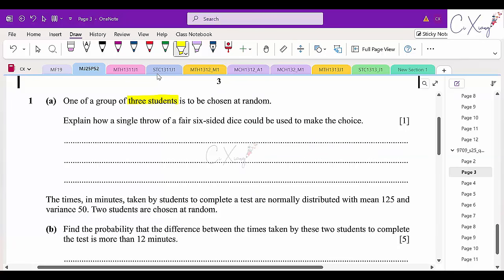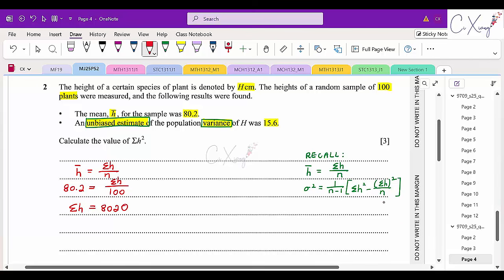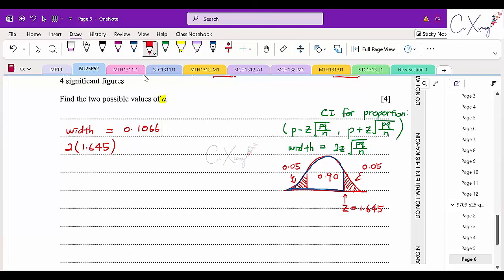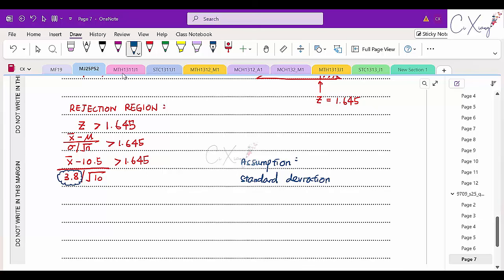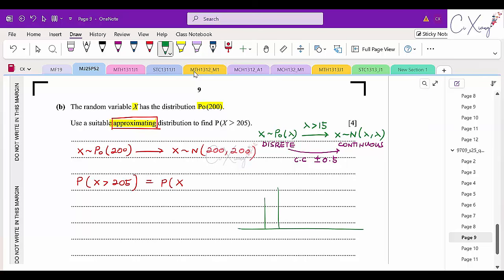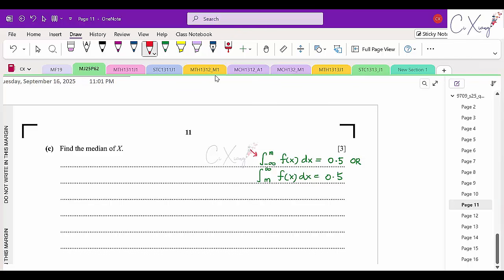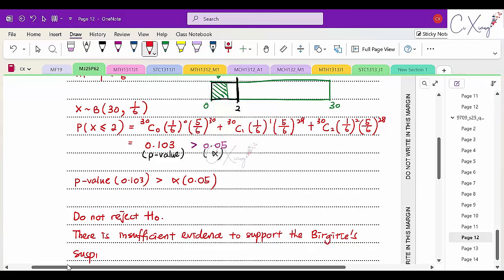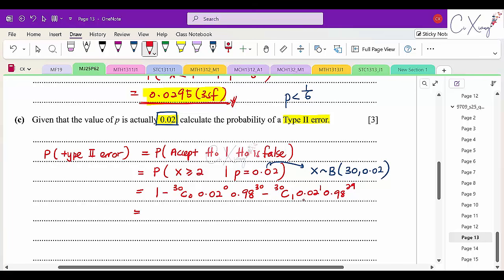9709/62/M/J/25 CAIE A-level Statistics 2 Solution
9709_s25_qp_62
9709_s25_ms_62
9709_MJ25_P62
9709/62/M/J/25

00:00   Question 1
07:45   Question 2
10:44   Question 3
14:48   Question 4
21:00   Question 5
28:37   Question 6
39:11   Question 7
48:17   Question 8